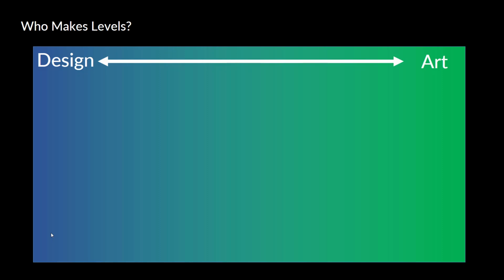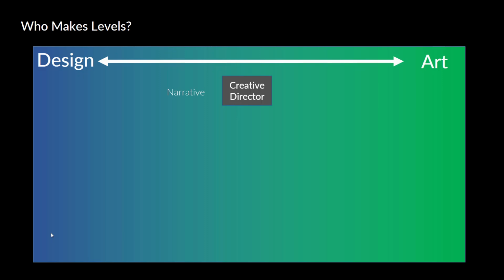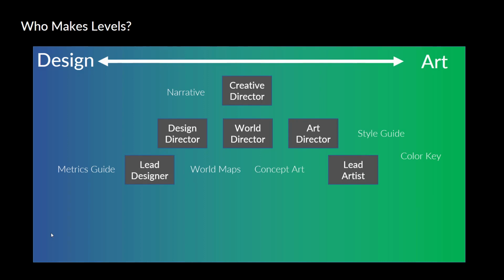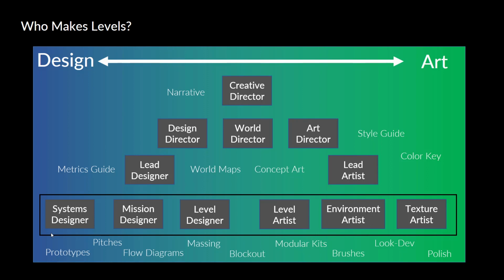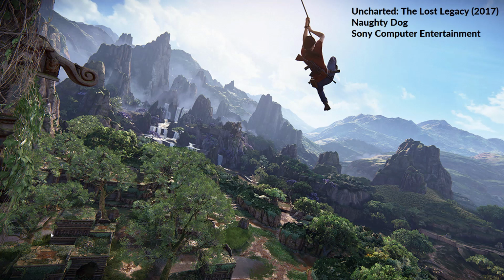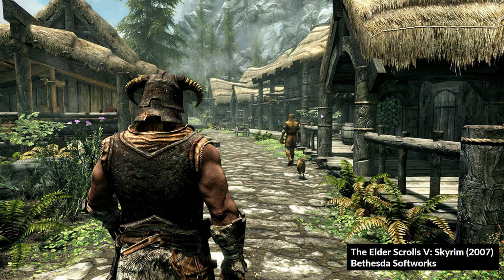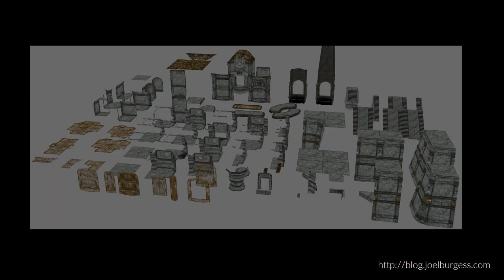week 1 2